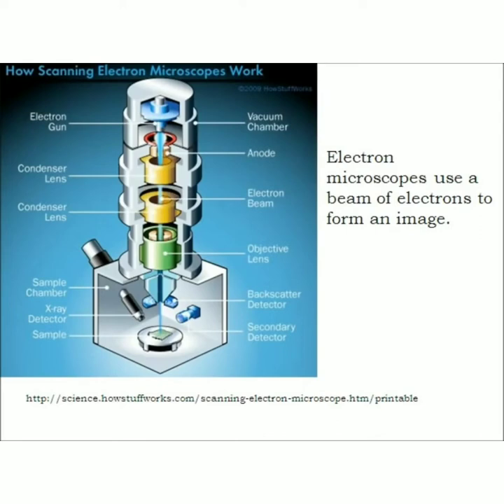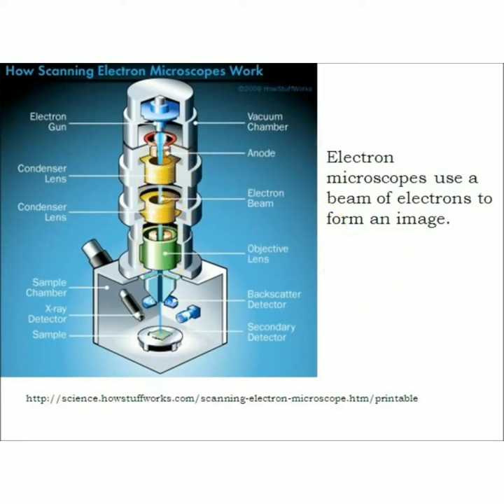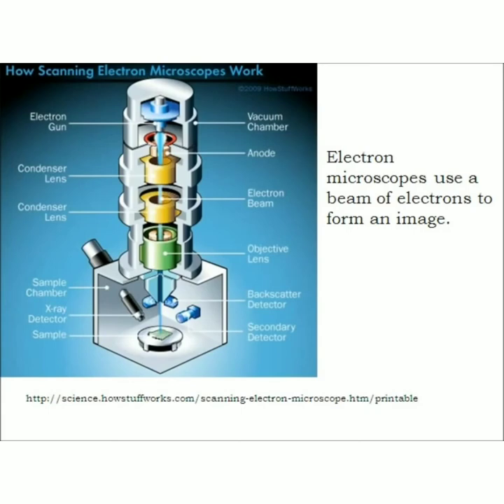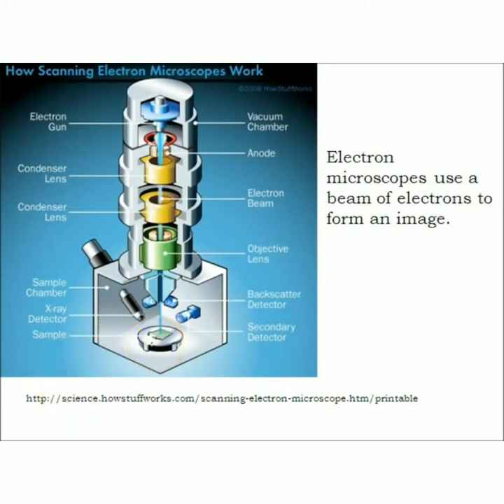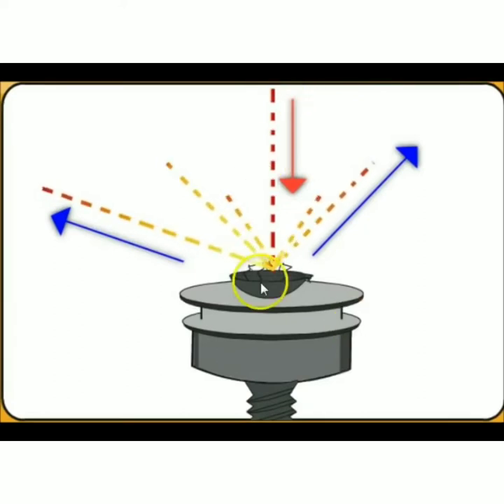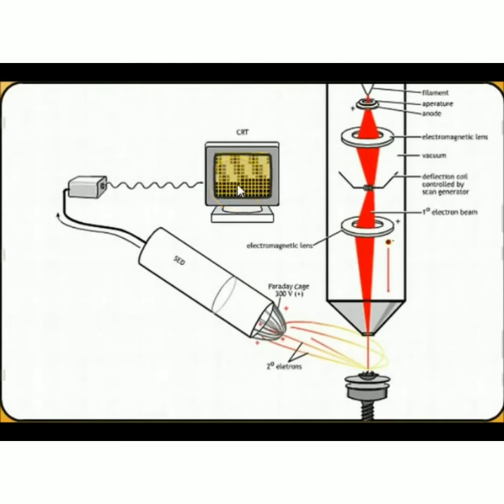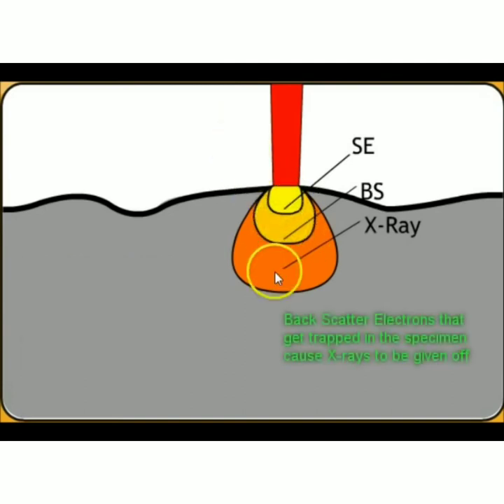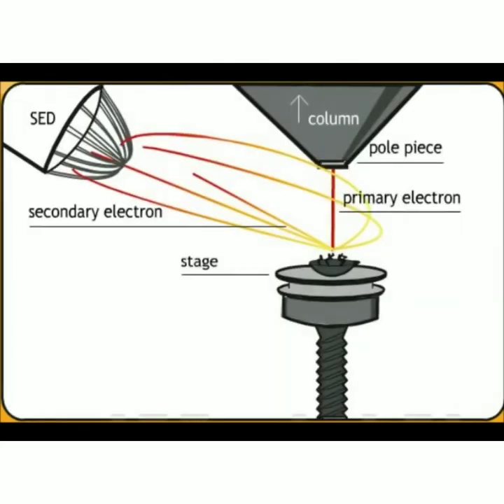Scanning electron microscopy (SEM)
Description of scanning electron microscopy in details.

Swing - Theme-Gene Michael Productions